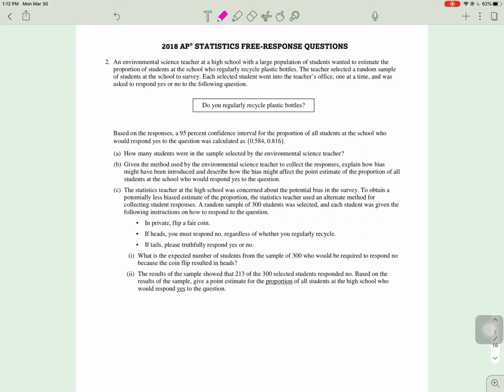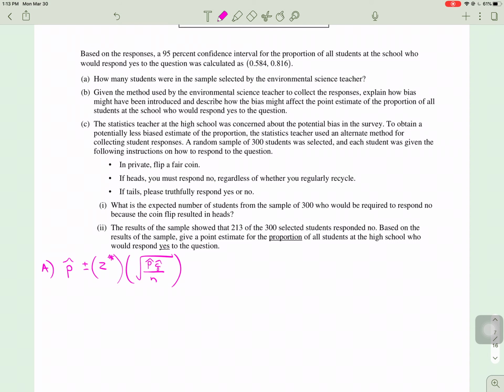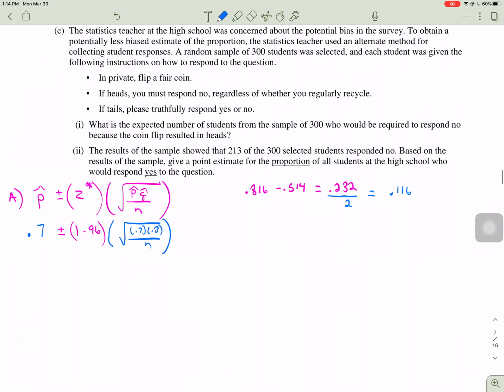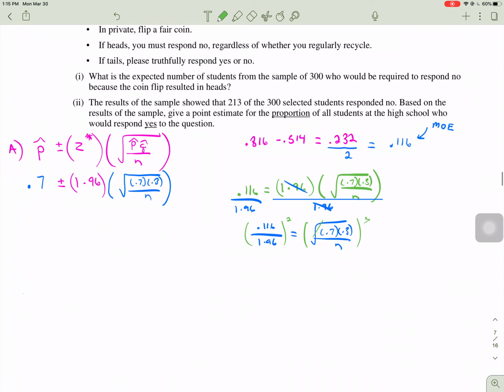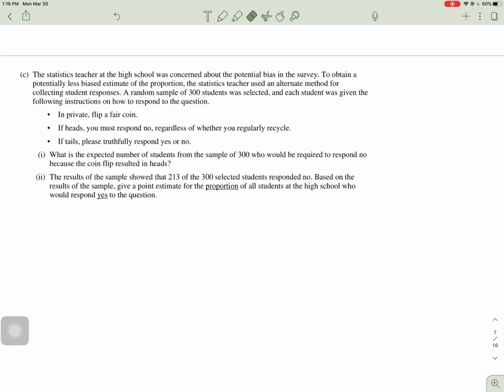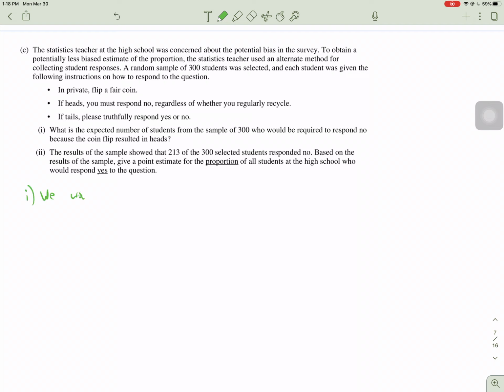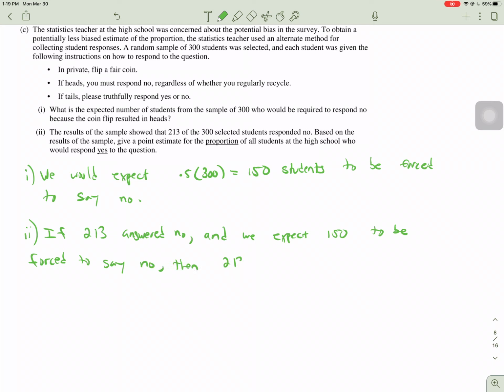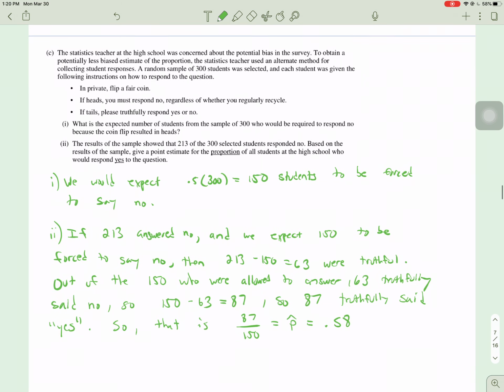2018 AP Statistics Free Response #2